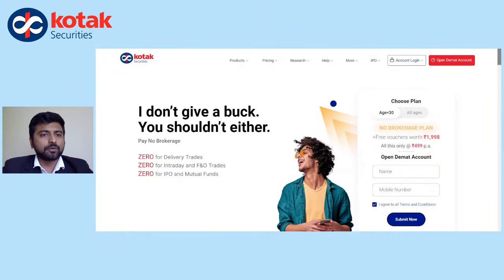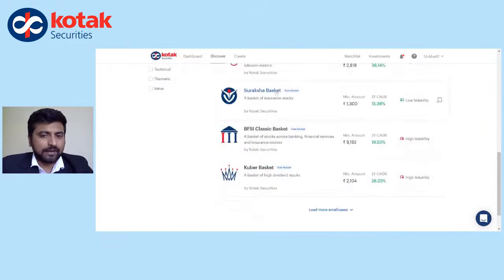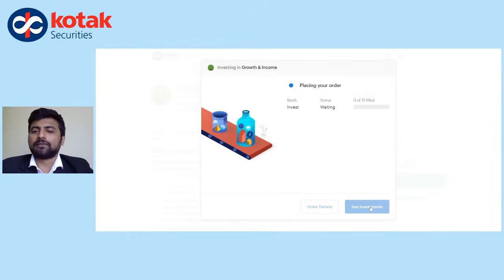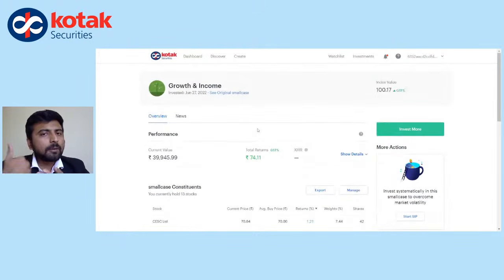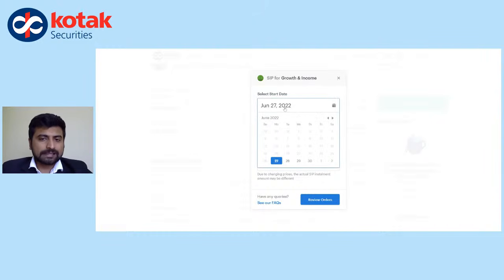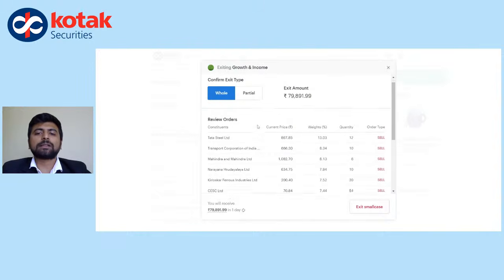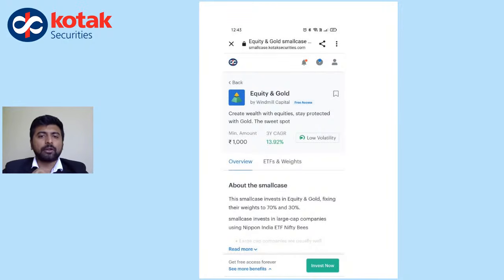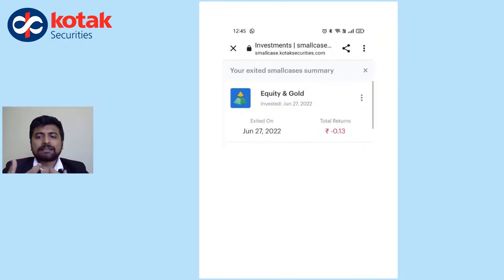How to invest in smallcase | Kotak Securities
Wondering how does one go about basket stocks and how to identify the appropriate smallcase for your investment?

Watch our webinar on 'Investing in smallcases with Kotak Securities' with Pranav H Shandilya - Growth Manager, smallcase, and get resolution to your queries. We have also showcased how easy it is to invest in smallcase through Kotak Securities!

Time Stamps -
00:00 Introduction
37:44  Q & A Session